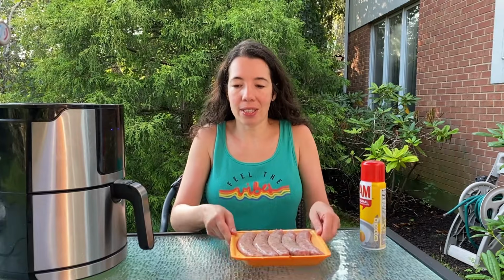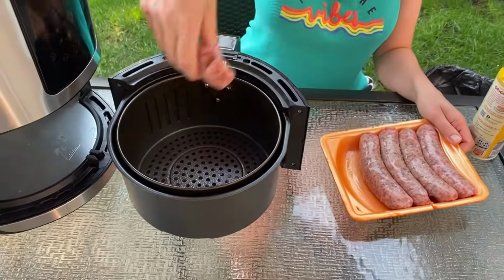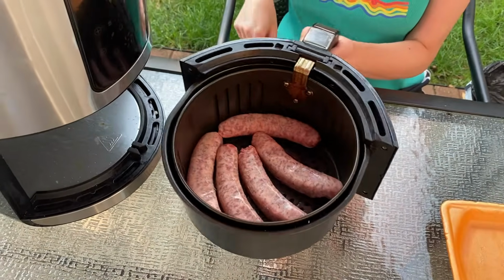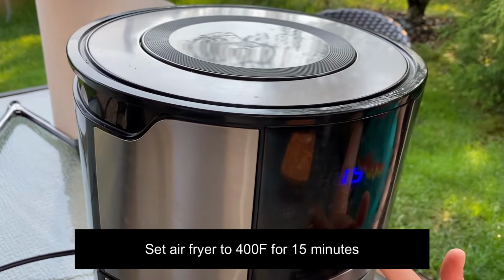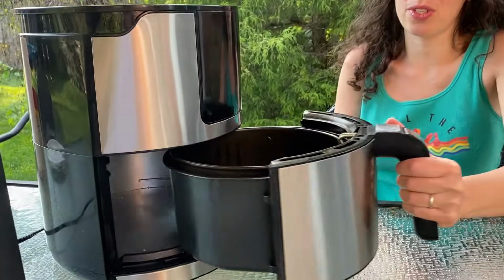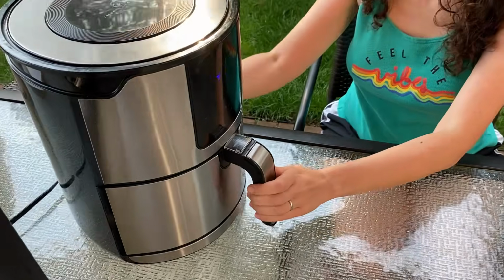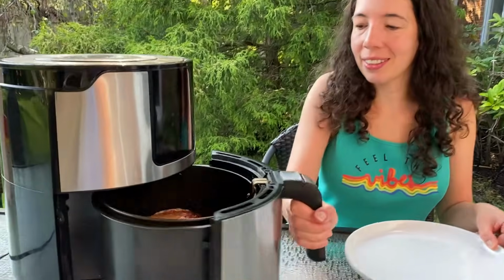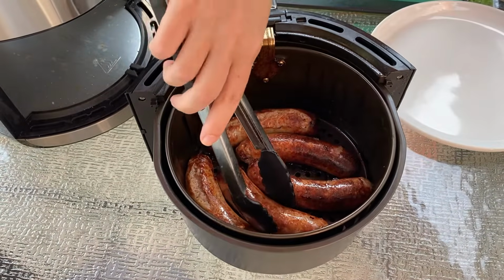Air Fryer Italian Sausages Recipe | How To Cook Sausage In The Air Fryer | Easy Air Fried Sausage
Air Fryer Italian Sausages Recipe This air fryer sausage is amazing! Perfectly cooked in 15 minutes! Once you try cooking Italian sausage in the air fryer, you'll never make it any other way!